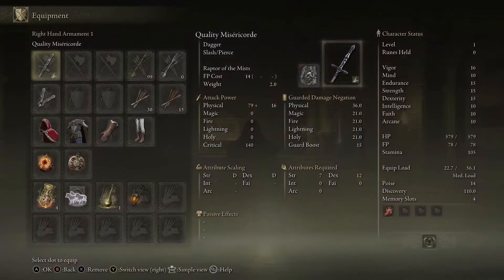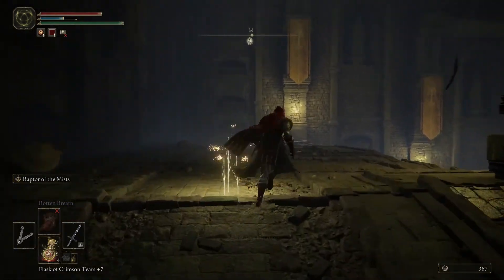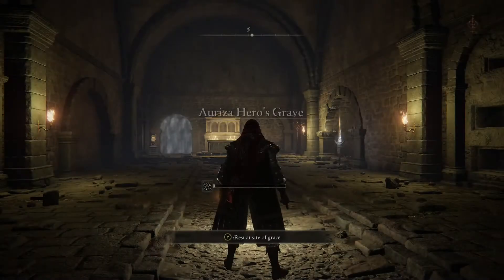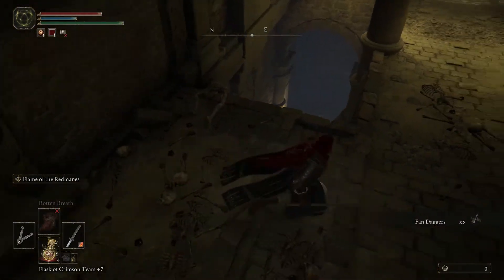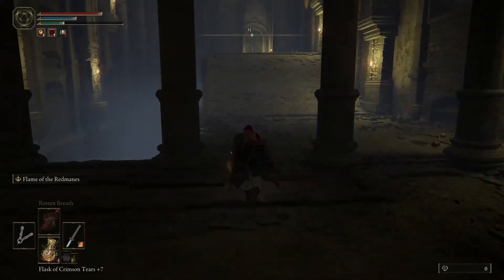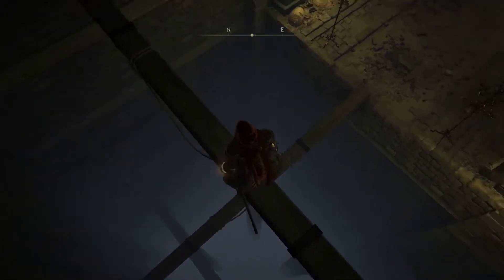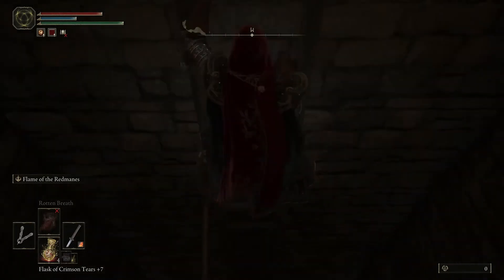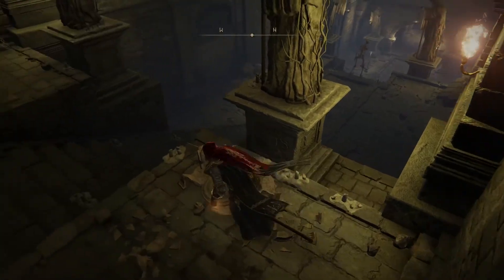Elden Ring - Get the Tree Sentinel set - Easy cheese method at level 1 - version 1.04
Quick walkthrough for getting the Tree Sentinel set.
You will need Raptor of the Mists ash of war and Margit's Shackle item.